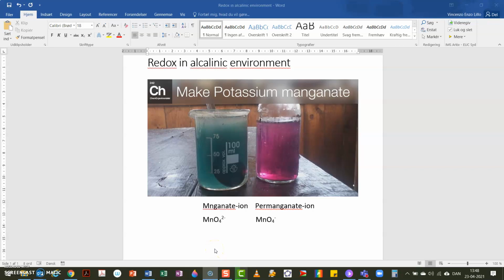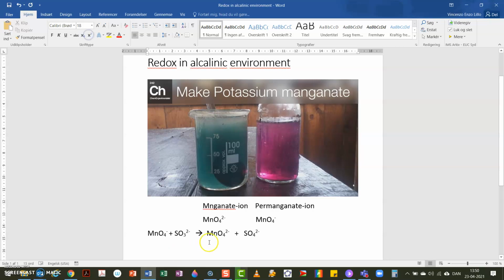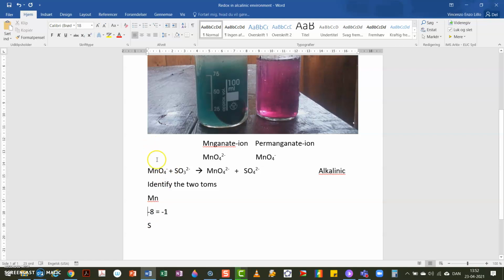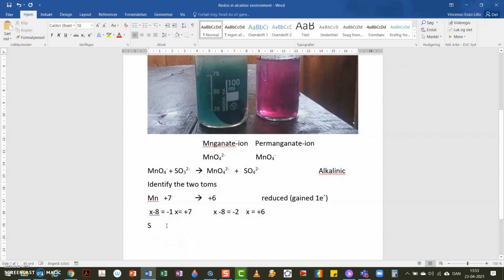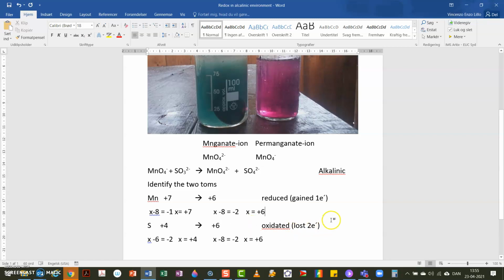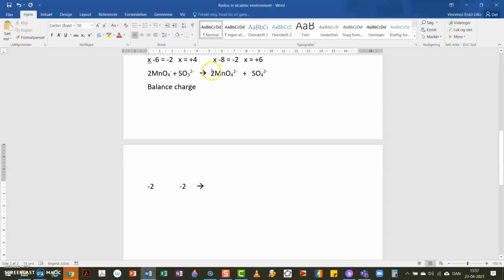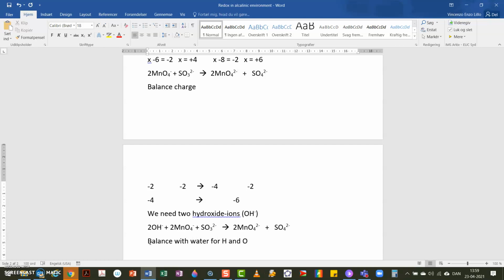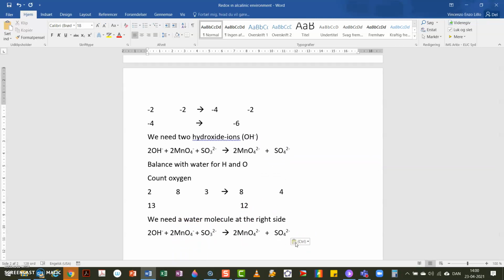Redox alkalinic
Balancing redox reactions in alkalinic environment